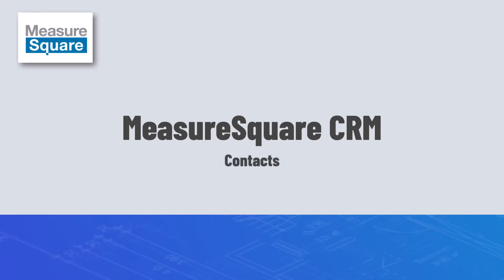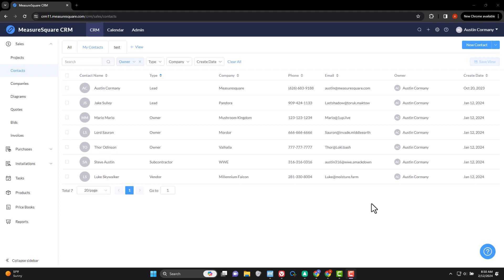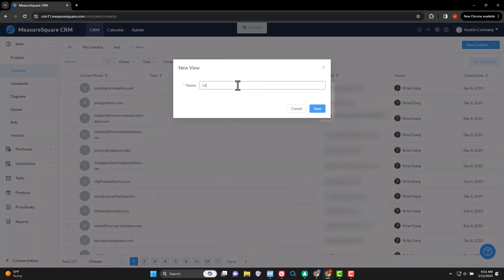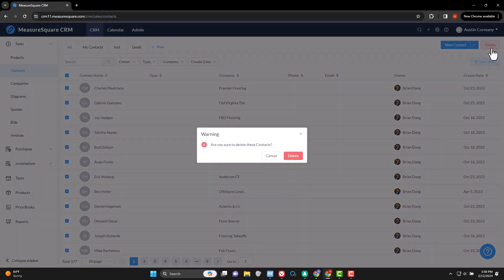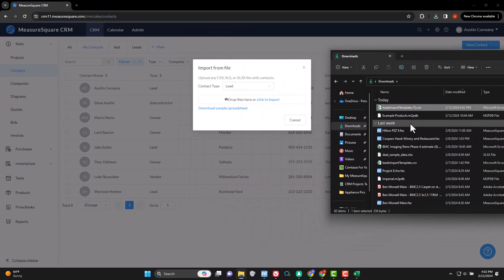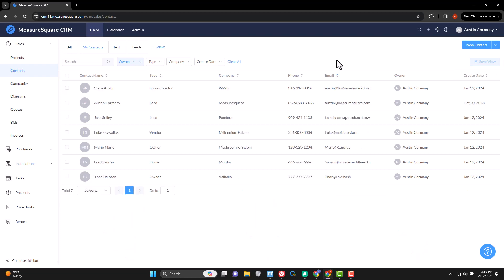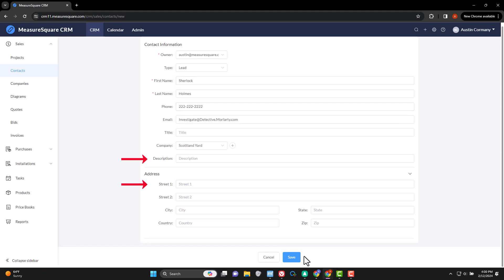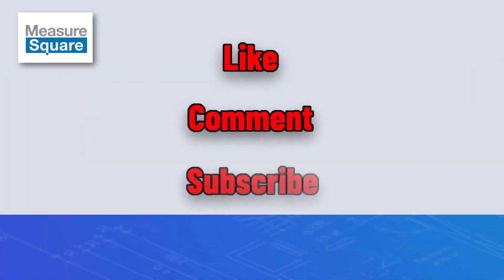CRM Contacts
This video contains a short overview of the "contacts" section of Measuresquare CRM. It covers the componants that make up a contact, how to add them in effectively, and how information is stored in relation to each contact created.

Support phone number:
Hours:
Mon-Fri 7:30am-5:00pm PST

0:00 - Intro
0:09 - Basic contact information
0:25 - Sorting and filtering options
0:47 - custom views
1:03 - delete contacts
1:20 - creating contacts in Measuresquare CRM
2:29 - contact profile
2:47 - conclusion